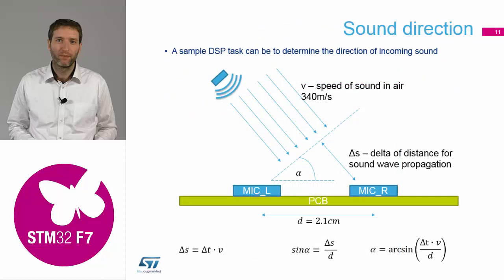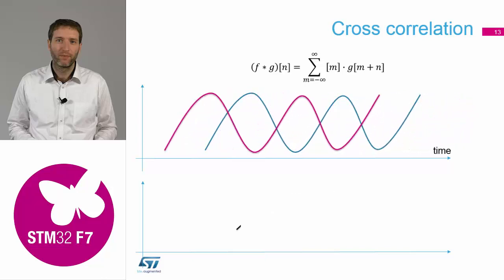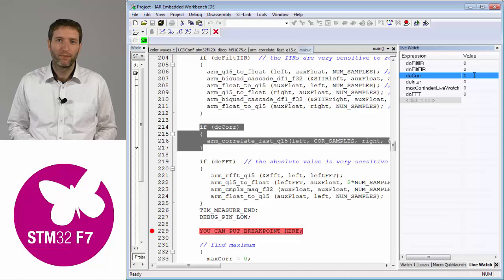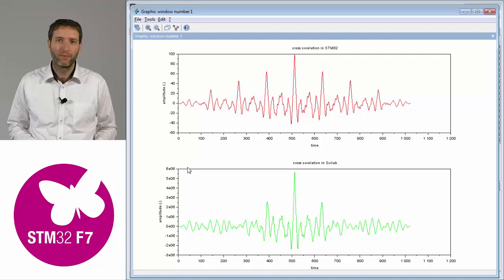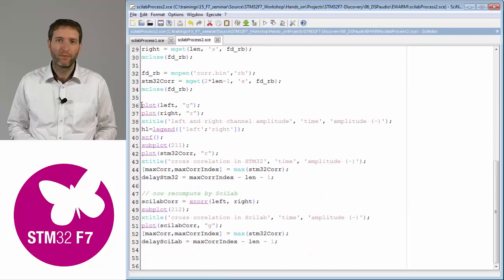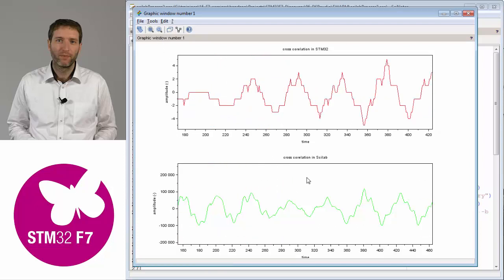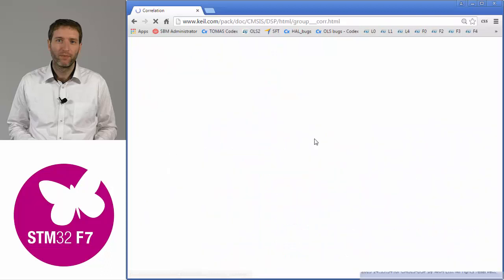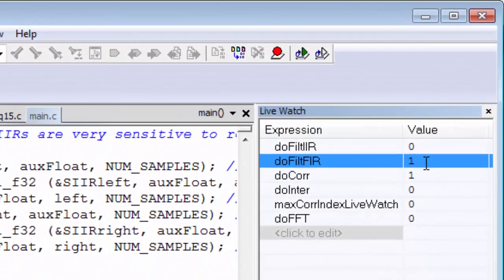STM32F7 workshop: 04.6 DSP corner - Recognition of direction of audio stream